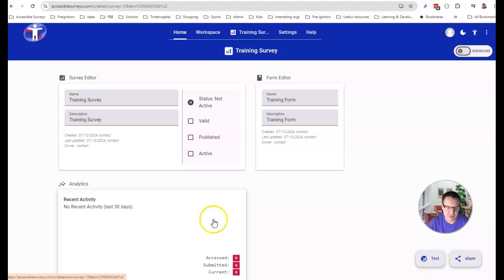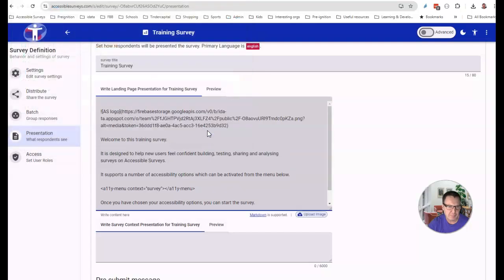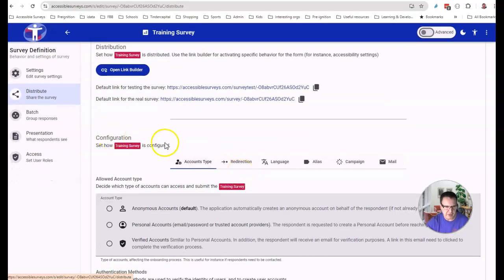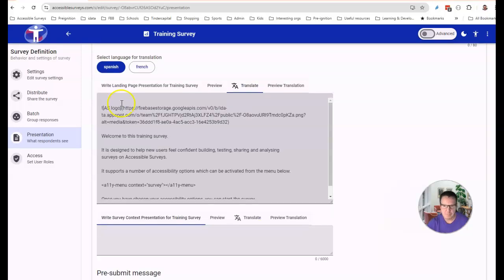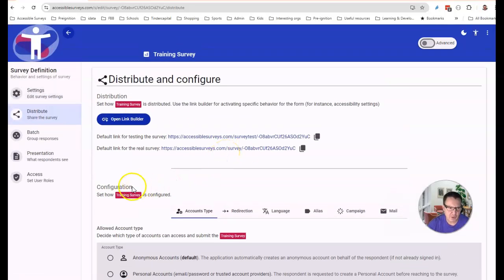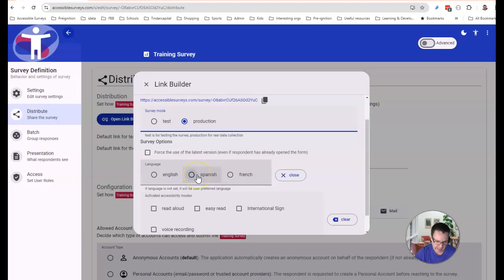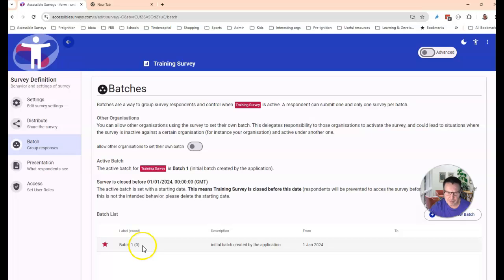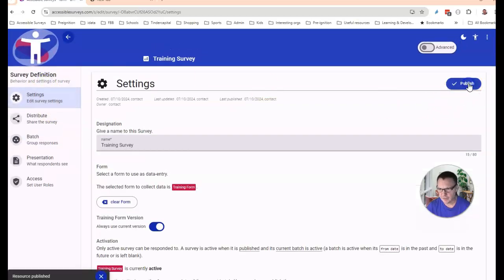Training Session 4